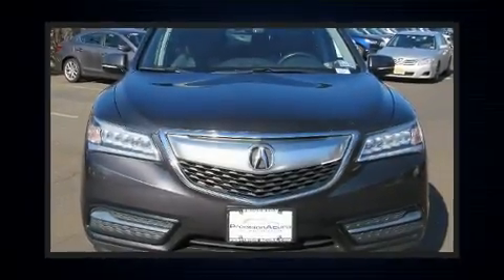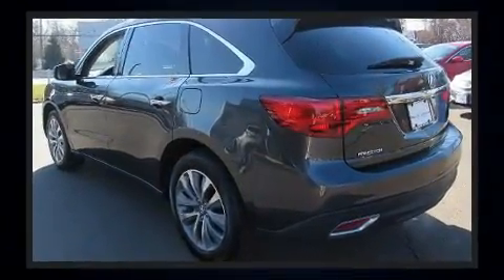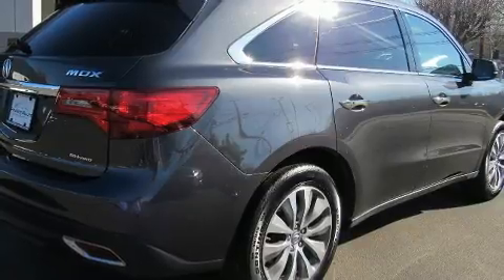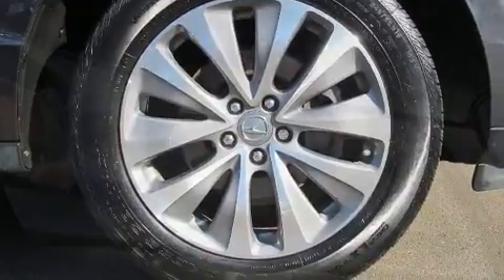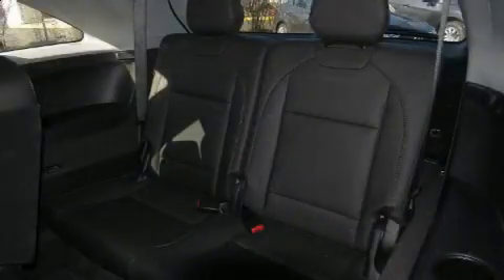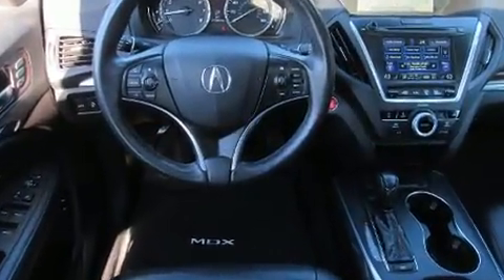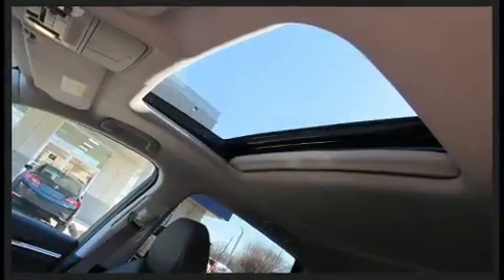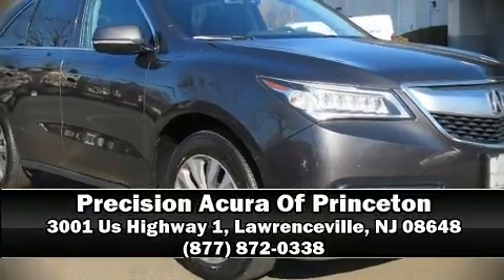2015 Acura MDX Tech Pkg in Lawrenceville, NJ 08648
Load your family into the 2015 Acura MDX. A 3.5 liter V-6 engine pairs with a sophisticated 6 speed automatic transmission, and for added security, dynamic Stability Control supplements the drivetrain. All of the premium features expected of an Acura are offered, including: a tachometer, a built-in garage door transmitter, a power seat, a trip computer, air conditioning, remote keyless entry, and a blind spot monitoring system. Everything is where it ought to be, from the dashboard controls to the door locks and window controls. Third row seats expand the maximum passenger capacity to 7. For drivers who enjoy the natural environment, a power moon roof allows an infusion of fresh air. Premium sound drives 10 speakers, providing you and your passengers a sensational audio experience. Acura ensures the safety and security of its passengers with equipment such as: dual front impact airbags, front side impact airbags, traction control, brake assist, anti-whiplash front head restraints, a panic alarm, and 4 wheel disc brakes with ABS. You'll never lose visibility with rain sensing wipers, which activate automatically when the drops start to fall. This vehicle has achieved Certified Pre-Owned status, by passing Acura's comprehensive certification process, including a 150-point inspection! We pride ourselves on providing excellent customer service. Stop by our dealership or give us a call for more information.